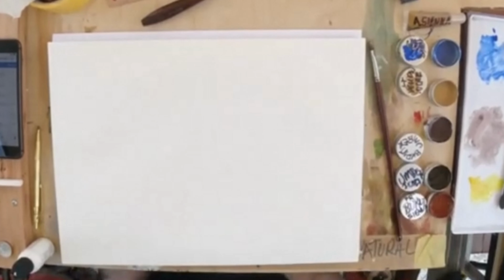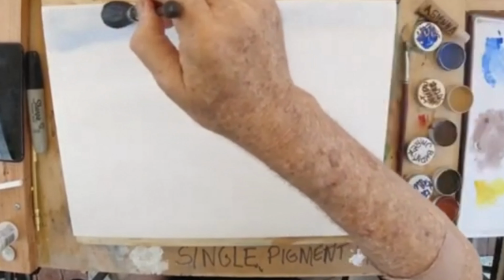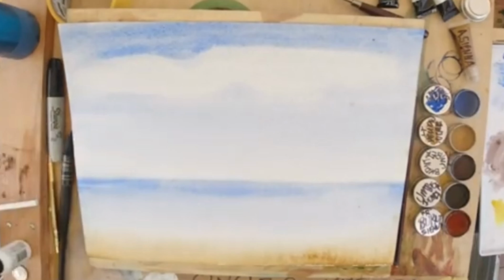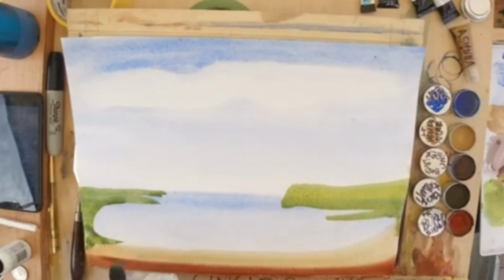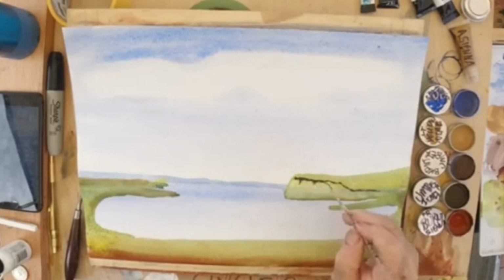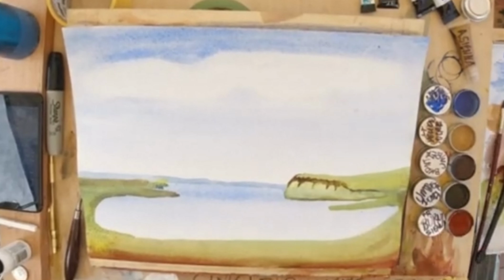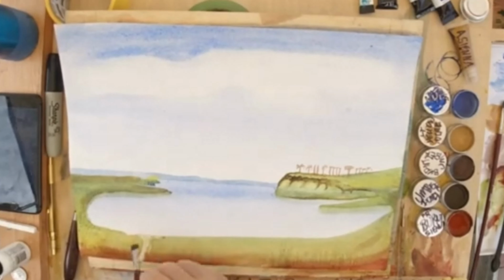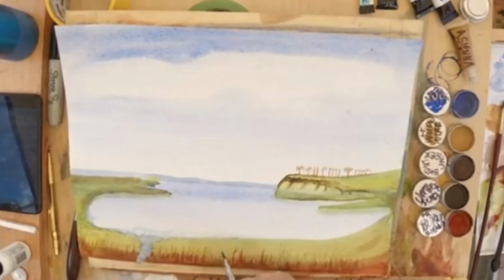Backbay Newport Beach watercolor close-up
1.Winsor & Newton Professional Watercolor Paper Block, 12x16, Rough $57.57/20=$2.88 per sheet, similar quality and value to Arches.[this video]

2.Fluid 100 Artist Watercolor, 11x14, 300 lb (640 GSM) Cold Press Paper $29.99 ($3.75/Count) this will not wrinkle; It's a board and too small but hard to find in 12x16. ALTERNATIVE: Arches 22 x 30 In. Paper Watercolor Cold Press - 5 Pack 300 Lbs. $101.00 ($20.20/Count).  Fluid 2.4 cents vs.  Arches 3 cents per sq." compared.  Arches is usually regarded best quality of any paper.  Fluid by Speedball has an objectionable texture.

Some Products from St Cuthberts Mill, City of Wells in the southwest of England. Bockingford Watercolour Paper Trial Pack, 1/4 Imperial (28x38/11x15"), 12 Sheets, $25.42 [reduced by $4 from Jun2 2022 pricing]:
3.Bockingford 300gsm Glued Pad 10" x 7" (260 x 180mm) Rough $20.34 /12 [$1.70/count] too small.  Price when purchased separately.
4.Bockingford 300gsm Glued Pad 16" x 12" (410 x 310mm) Rough $19.56 /12 [$1.63/count]. Price when purchased separately.
5.Bockingford Watercolour Block 140lb/300gms 9x12"/228x305mm Hot Press $21.45 /12 = [$1.75/count] .  Price when purchased separately.
The 3 Bockingtons below aren't available in the USA, can be purchased
6.Bockingford Watercolour 200 lb/425gsm, NOT, Quarter Imp (28x38cm)
7.Bockingford Watercolour 200 lb/425gsm, Extra Rough, Quarter Imp (28x38cm)
8.Bockingford Watercolour 250 lb/535gsm, NOT, Quarter Imp (28x38cm)

These Domestic 90 lb. paper are not recommended, but were tested and discarded:
9.Sax Watercolor Paper, 90 lb, 18 x 24 Inches, Natural White, 50 Sheets -$67.49 ($1.35/Count) - use handmade paint with lots of gum arabic & ox gaul, TAPE DOWN with a generous margin.
10.Bee Paper Company Bee Cold Press 90 Pound Watercolor Paper Pad, 11-Inch by 15, 90 lb, 11-inch x 15-inch, 15 Sheet Tape Bound $16.00 /15 = $1. 70,  - use handmade paint with lots of gum arabic & ox gaul,  WORST value and too small.

These imported papers are all of good quality and value:
11.Canson Artist Series Montval Watercolor Paper, Roll, 48inx5yd (140lb/300g) - Artist Paper $47.19 ($3.15/Foot) or $1.05 for 12x18.  Lowest price for good quality 140 lb., BEST imported value.
12. Canson Artist Series Montval Watercolor Paper, Fold Over Block, 12x16 inches, 15 Sheets (140lb/300g) - Amazon's Choice in Watercolor Paper $32.00 /15=$2.13, this is the same paper as number 11, twice the price but on a very convenient block.
13.Fabriano Studio Cold Press Watercolor Pad, 11 x 14, 140 lb. Really good.
14.Arches 140 lb Watercolor Block Cold Press, 12X16-Inch.  Compares to #1, Often the highest rated but I found Winsor Newton rough the better for my methods.
15.Hahnemuhle Harmony Watercolor Block 140 lb Cold Pressed 12x16,White.
OK.

These domestic [North America, with some French materials ] are recommended as acceptable quality and value:
16.Strathmore 300 Series Watercolor Pad, Cold Press, 18x24
17.Strathmore 400 Series Watercolor Pad, Cold Press, 12x16 block

Acceptable quality:
18. Khadi Handmade India Sheets equivalent to Rough 11.3 x 15.7.  Rustic, floating mount to showcase rustic edges found on handmade papers.
19. Artist Loft 2nd level Watercolor Pad, Cold Press, 12x18. Nothing to write home about.

20. Jack Richeson 12" X 18", 135 lb., Watercolor Paper  $30.52 ($0.61 / Count)  BEST domestic value. This is just short of the usual recommended weight by must artists but with Mason Jar handmade paint you'll do fine.
CREDENTIALS: The fossil that wrote these reviews won a first watercolor award in 1958, and after 65 years of painting and teaching, on two continents, is marginally qualified to critique these art materials.

Winsor & Newton Gum Arabic, 75ml:
Vegetable Glycerin, 100% Pure:
Winsor & Newton Water Color Granulation Medium